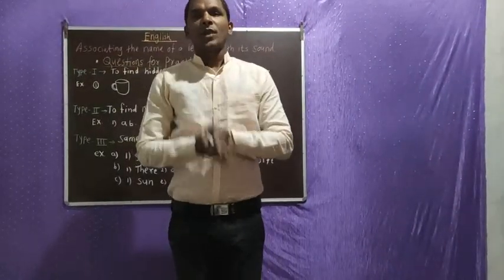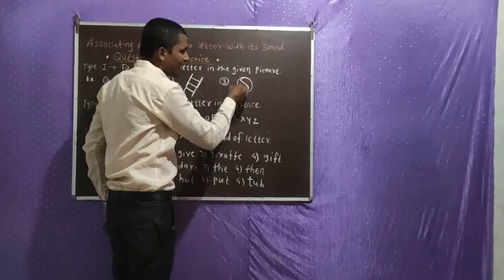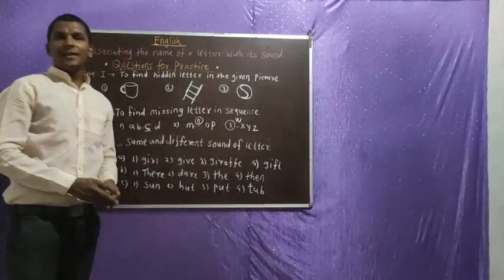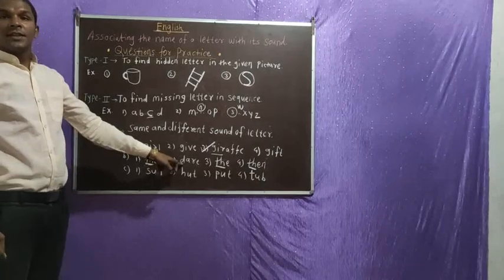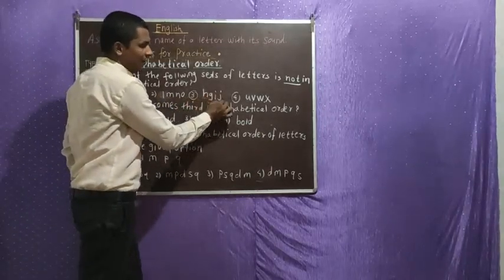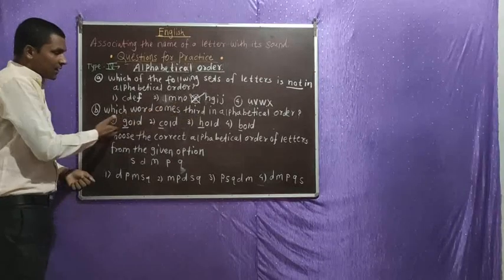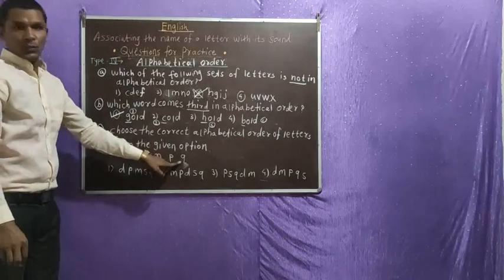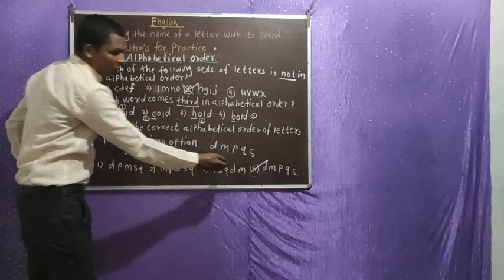इ. 5 वी स्कॉलरशिप परीक्षा -Associating the name of a letter with its sound. * Questions For Practice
भाग  सहा -  विषय -English

उपघटक - Associating the name of a letter with its sound.
* Questions For Practice
मार्गदर्शक -श्री शरद बाटे

टेस्ट लिंक-